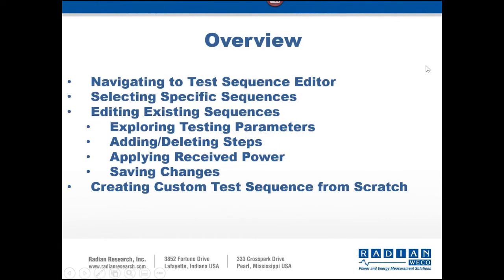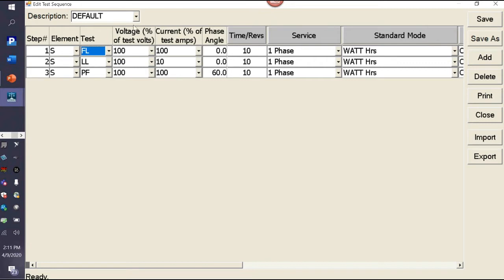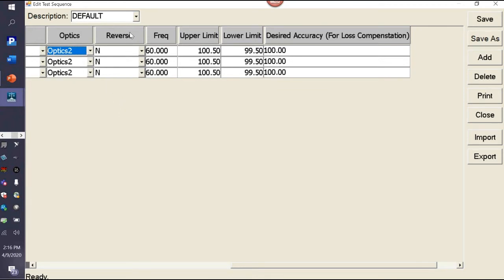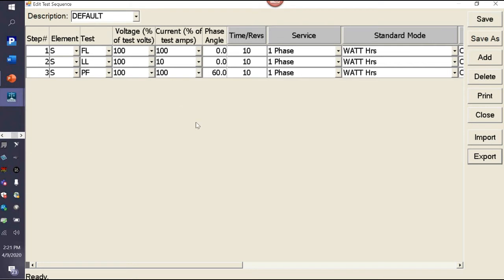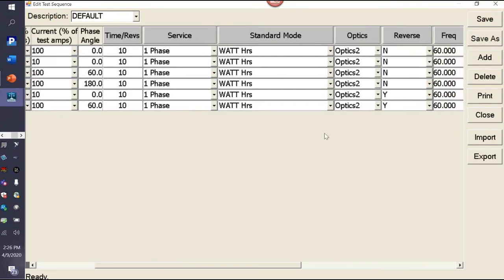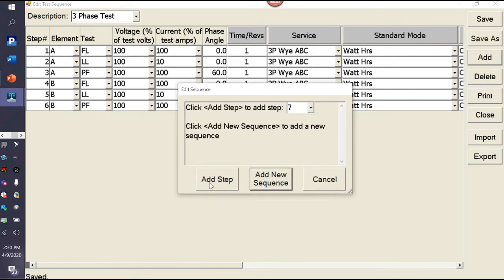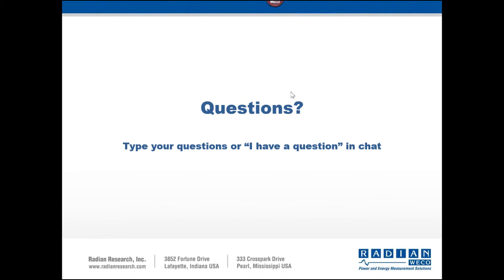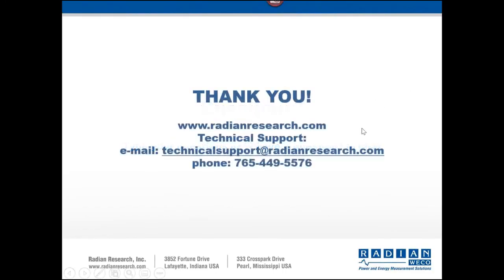Setting Up Test Sequences on Radian Research Bantam Plus, RW-3X, and WE-20/30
This webinar takes you through how to set up test sequences on Bantam Plus, RW-3X and WE-20/30.

This is a recording for the webinar presented by Radian Research on April 9, 2020.